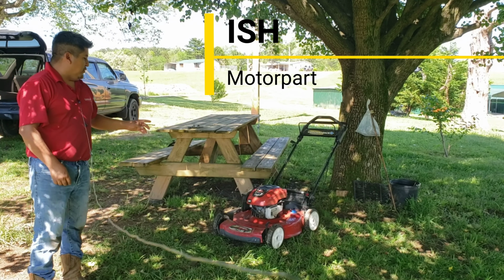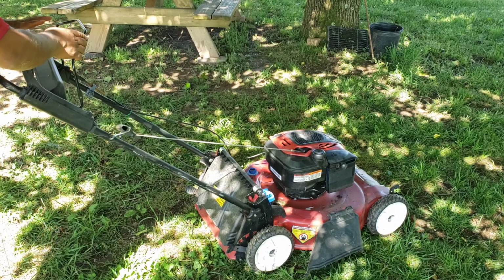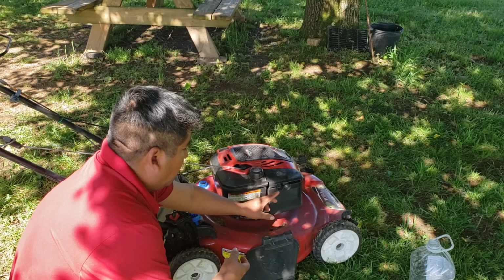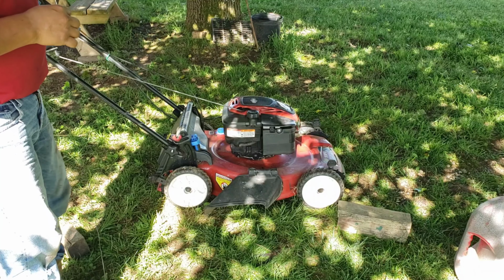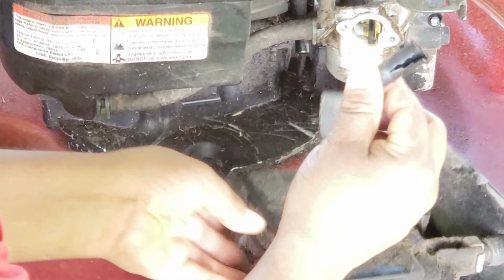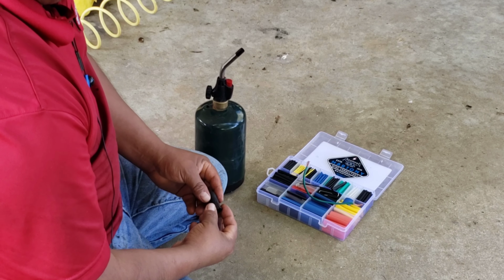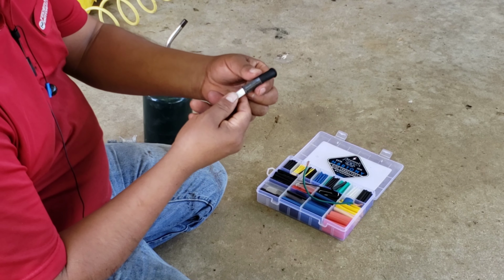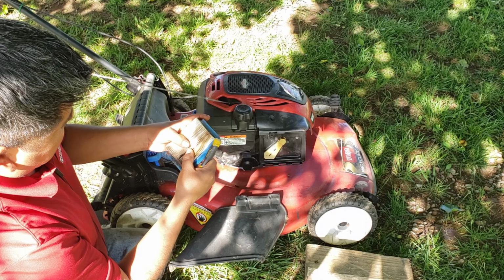Toro push mower No start Quick fix a push Mower won't stay on? Ish DiY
Tiro push mower No start quick fix

the Toro push Mower, will not stay on
and then when it finally starts power very weak

thank you thank you thank you very much for your support to my Channel